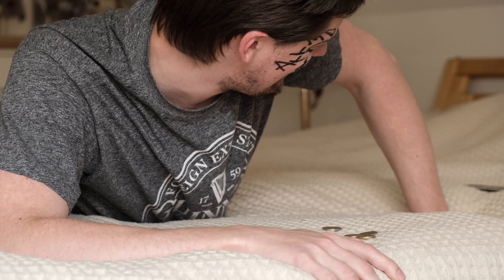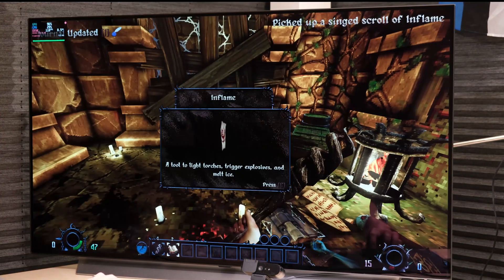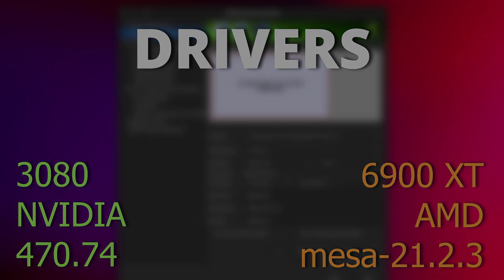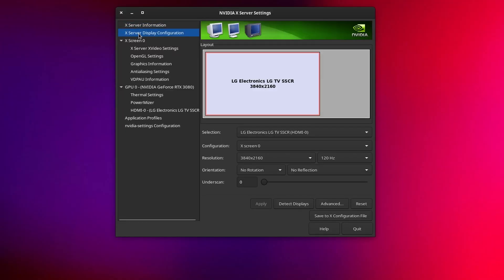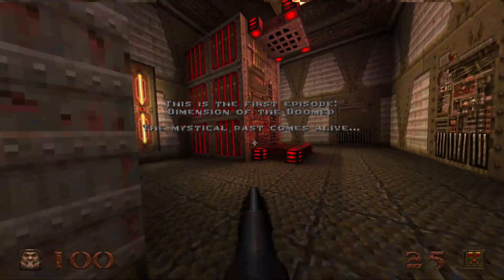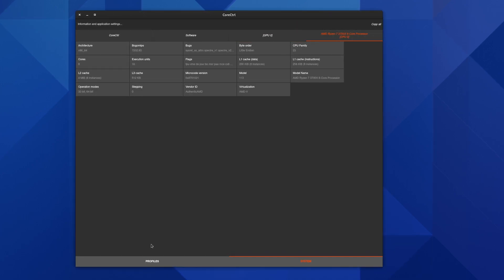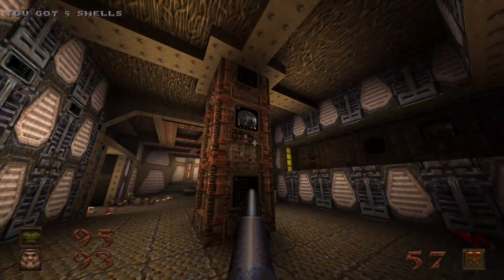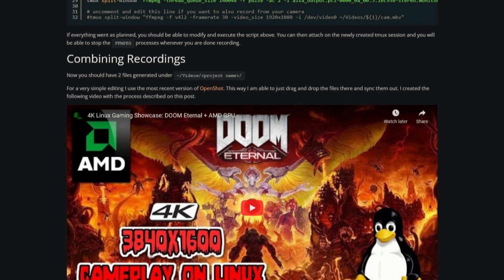Rant about AMD vs Nvidia on Linux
--- Timestamps ---
0:00 Intro - what and why?
1:54 Benchmarking methodology
3:33 Gaming benchmarks
4:16 Linux desktop experience and drivers
9:36 OBS and screen capturing
13:08 Final thoughts / summary
14:50 Outro

--- Rig ---
CPU: AMD Ryzen 7 3700X
GPU: Various
MEM: G.SKILL Trident Z RGB DDR4 32GB (4x8GB) 3600MHz
Mobo: ASUS ROG Crosshair VIII Dark Hero
Display: 48" LG C1 OLED
OS: Arch Linux / Windows 10

--- Music credits ---
Various artists